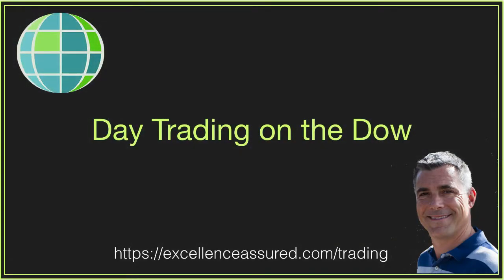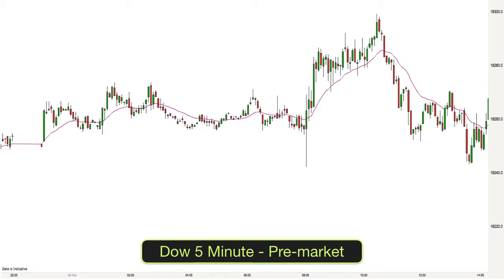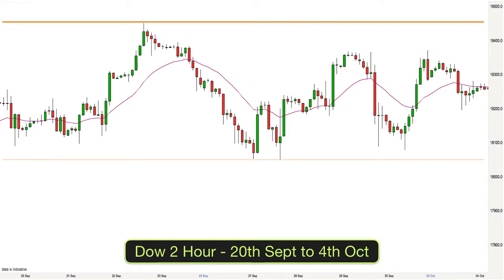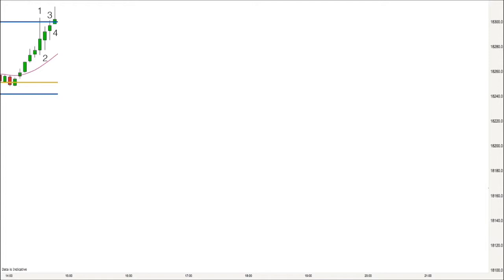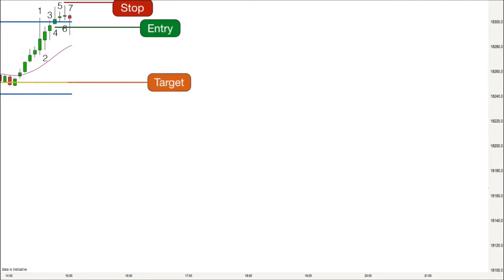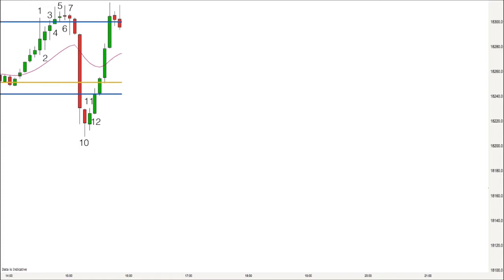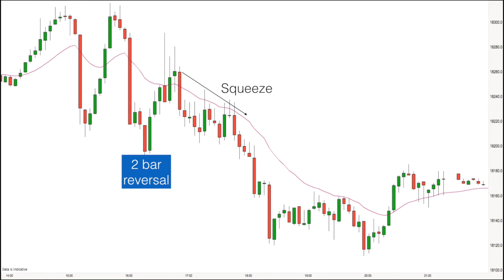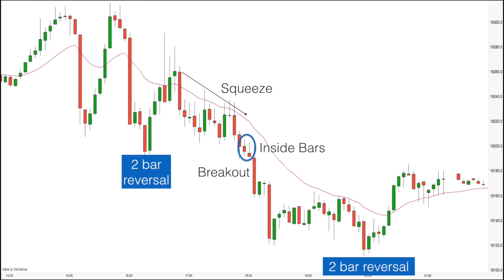Day Trading on the Dow - how to trade range reversals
Join us in day trading on the dow. This was a trading range reversal day and I illustrate three trades that I took including the criteria that I looked for in taking the trades. I also explain how I set my protective stops and my targets.

As it was a trading range day I was day trading and looking for short term trades within the range. I use inside bars, two bar reversals and inside bars to signal my trades.

I hope that you find the video useful.